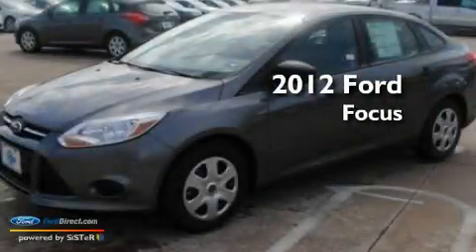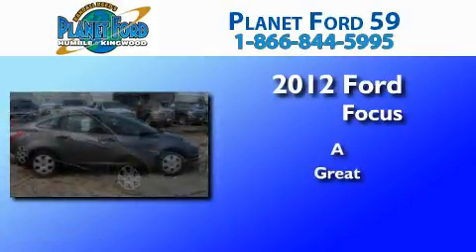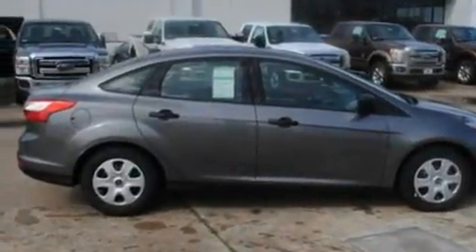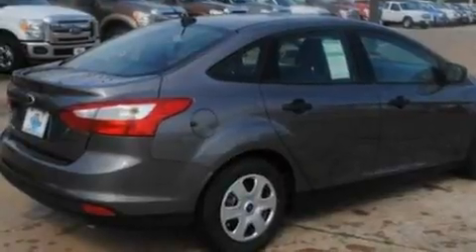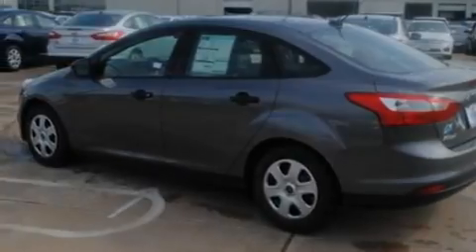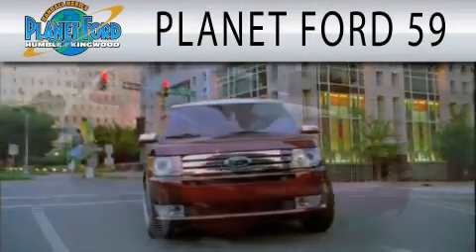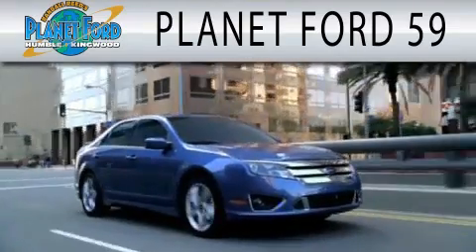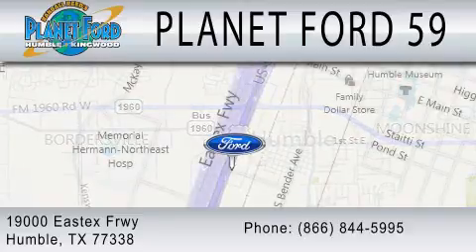2012 FORD FOCUS Humble TX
Year : 2012
 Make : FORD
 Model : FOCUS
 Engine : 2.0L I4

 Stock : C4607